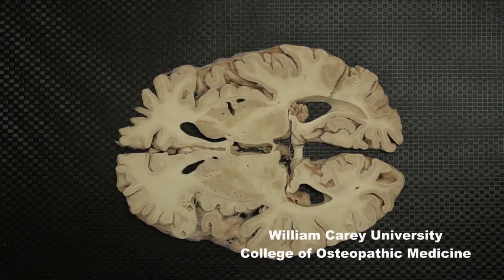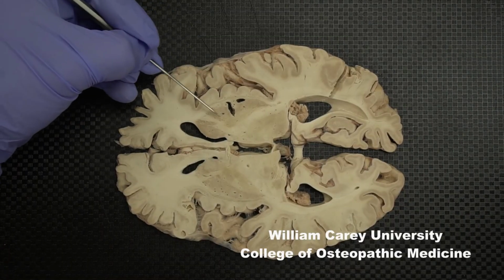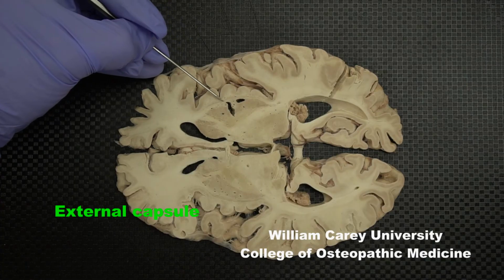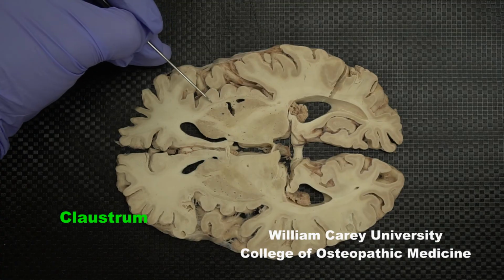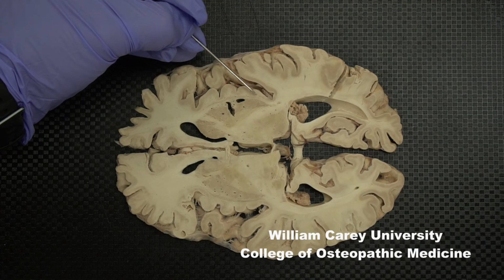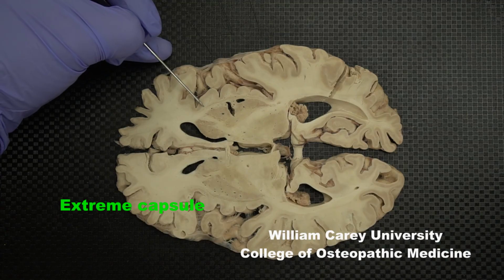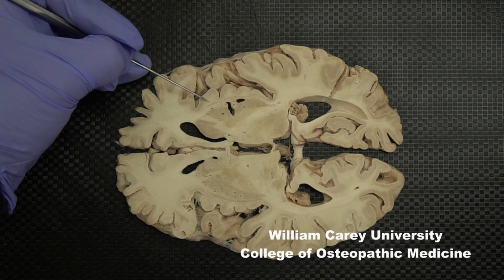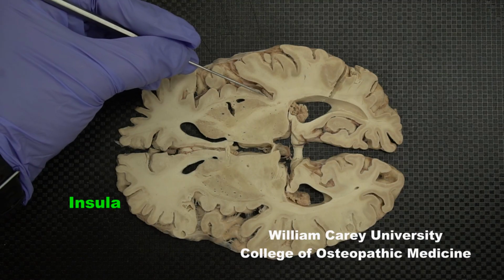Horizontal slices of human forebrain neuroanatomy forebrain internal capsule caudate nucleus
Identify areas of the ventricular system, striatum and pallidum, thalamus, and main commissural bundles between the hemispheres in horizontal slices.
This video is designed to support Foundations of Medical Neuroscience, a cross-disciplinary course for first-year medical students at William Carey University College of Osteopathic Medicine.